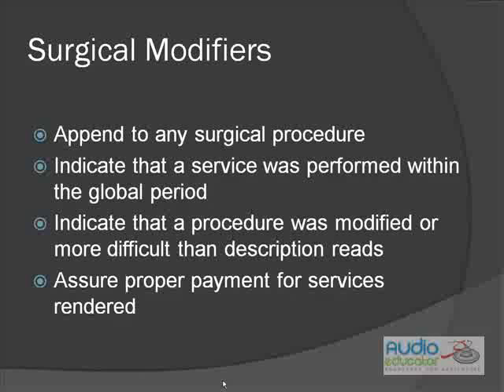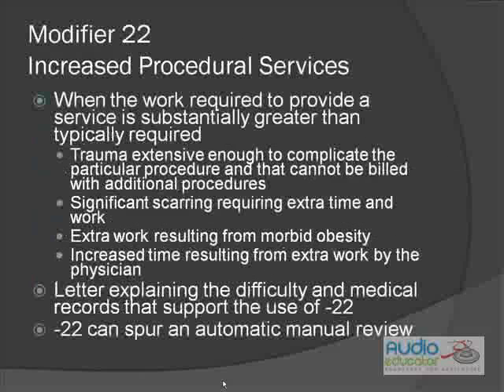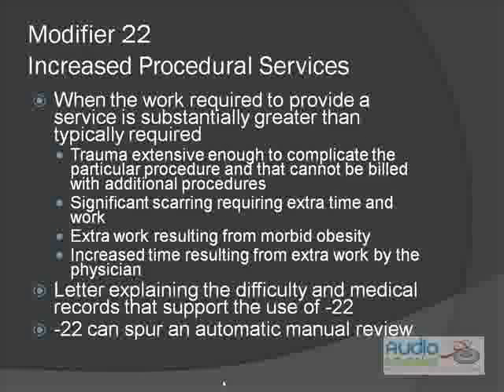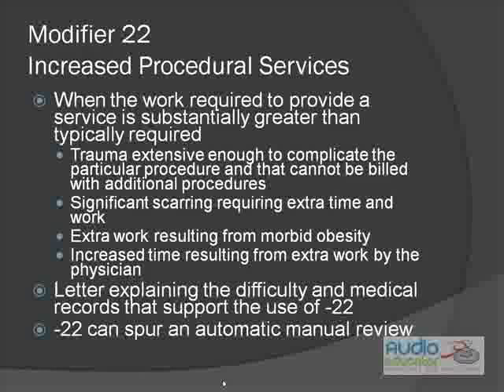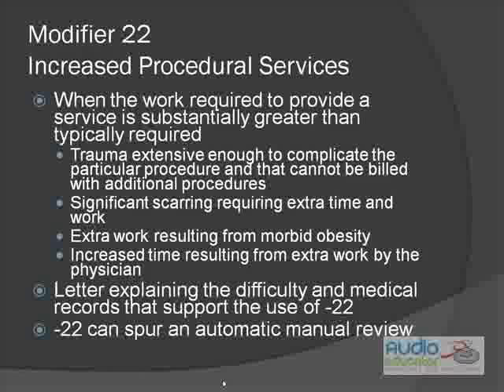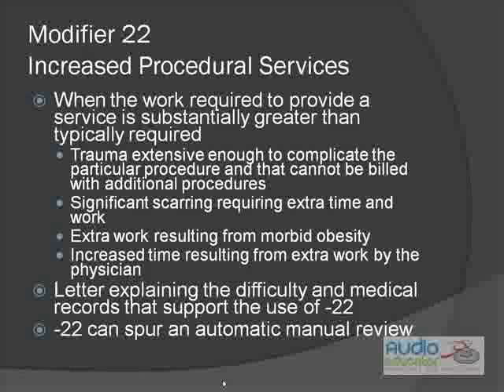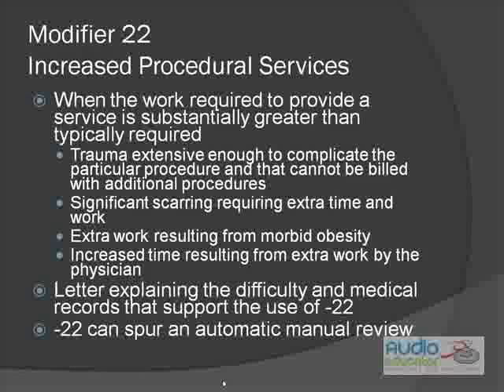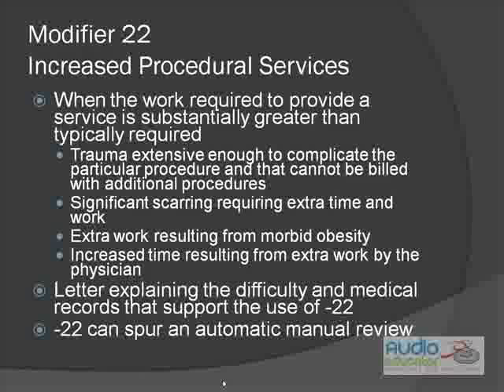Surgical vs. Nonsurgical Modifiers.flv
Surgical vs. Nonsurgical Modifiers